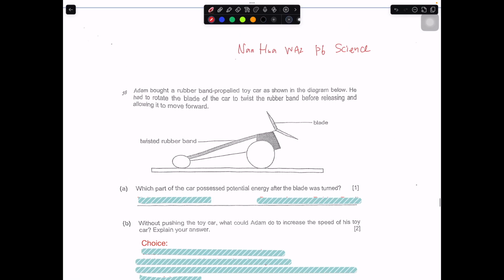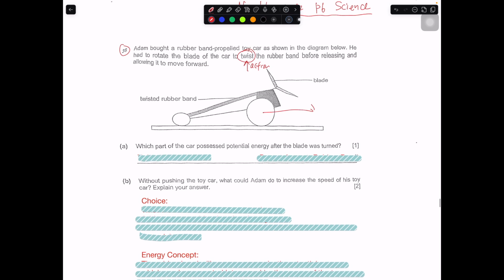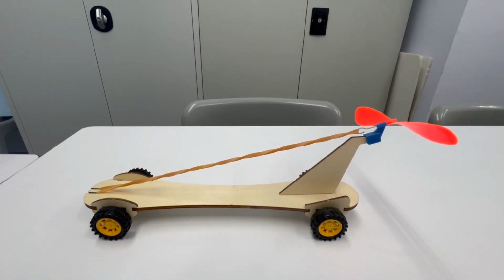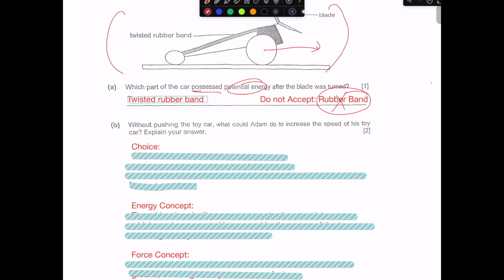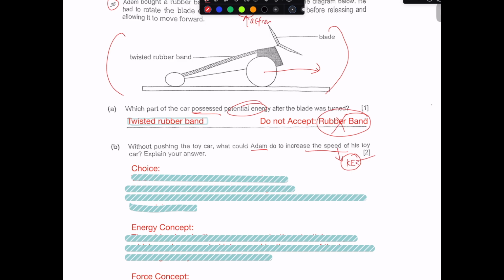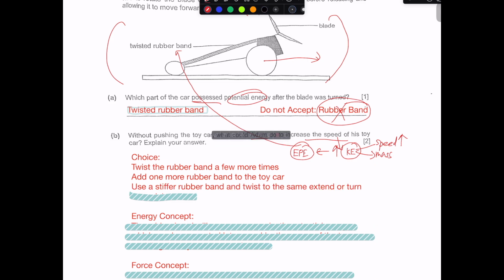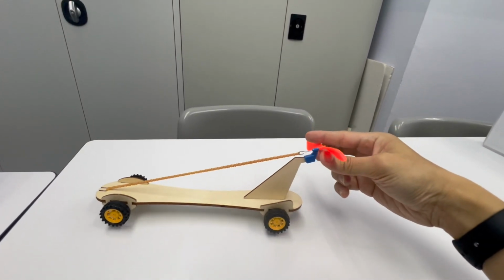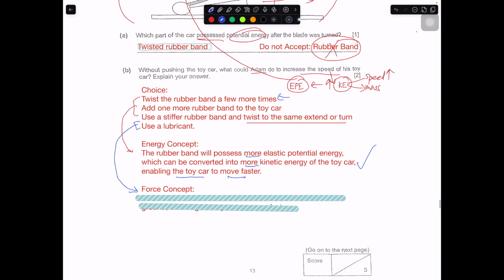PSLE SCIENCE | EP35 | P6 Energy | Twisted Rubber Band That Powers a Toy | Nan Hua WA2 2024 Q38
Welcome to Episode 35 of our PSLE Science series! 🎯 In this video, we’ll break down Nan Hua WA2 2024 Question 38, where we explore how a twisted rubber band stores energy to power a toy—a great example of energy conversion in action!

📌 What you’ll learn:
✅ Energy conversion from elastic potential energy (EPE) to kinetic energy (KE)
✅ What it means for an object to possess EPE
 • The object must be twisted, stretched, or compressed to store elastic potential energy
✅ How to apply this concept to explain the motion of objects like toy cars, gliders, or wind-up mechanisms
✅ Key scientific terms: elastic potential energy, kinetic energy

🎥 Watch closely & follow along—this episode helps you answer energy conversion questions with confidence and clarity!

🎥 Watch closely & follow along—this episode helps you visualise and explain the living building blocks that make up all organisms!